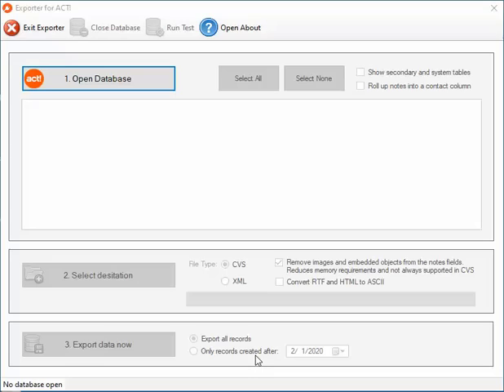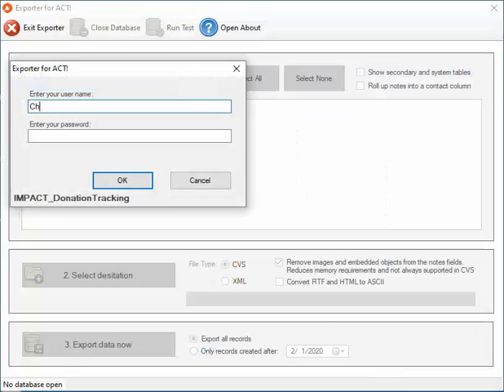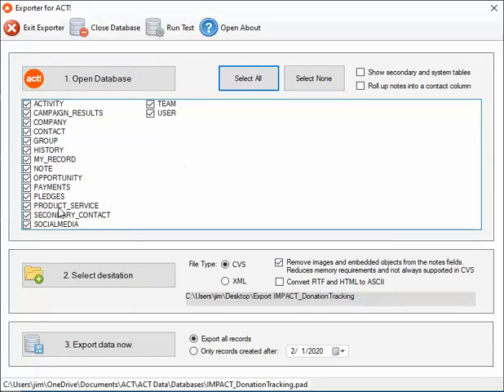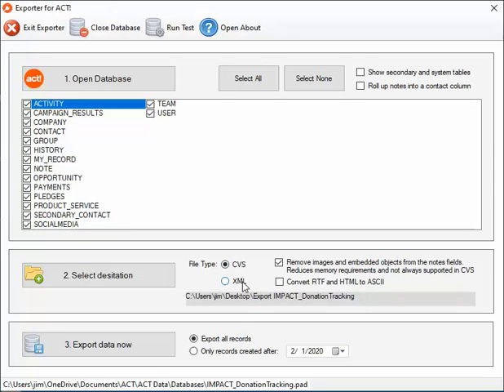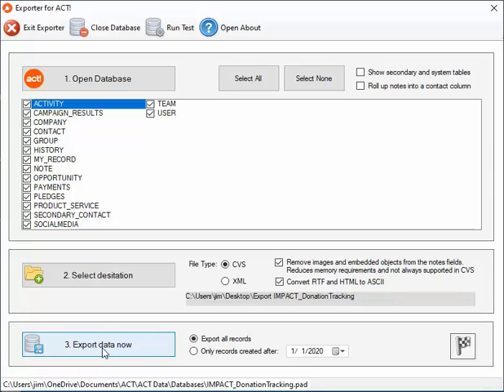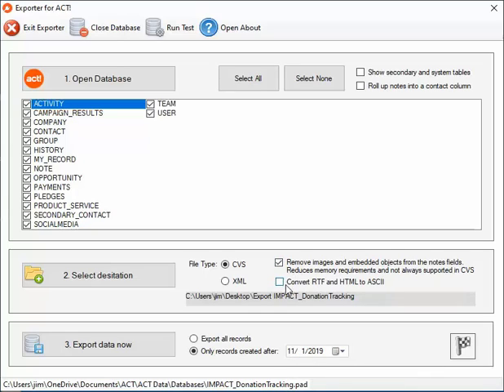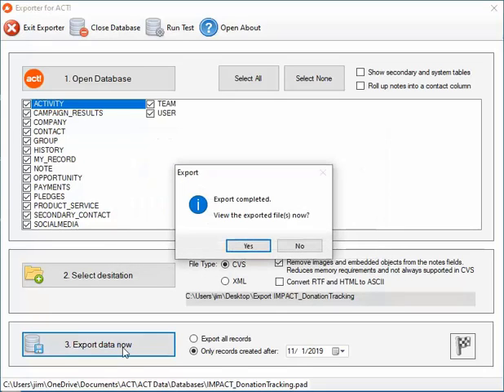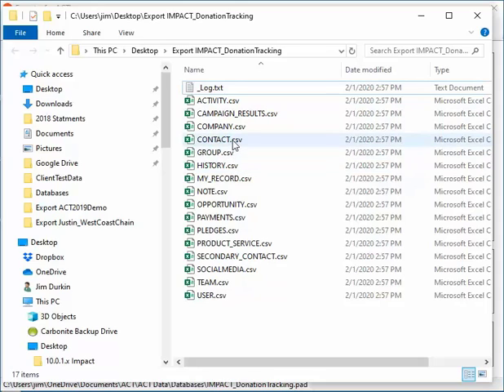Exporter for Act